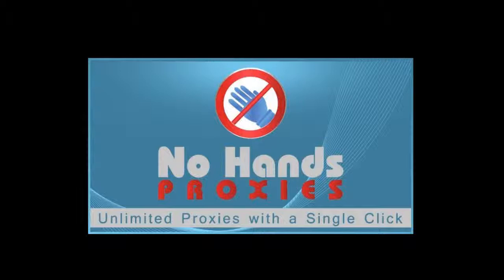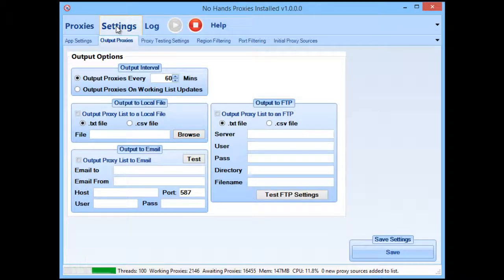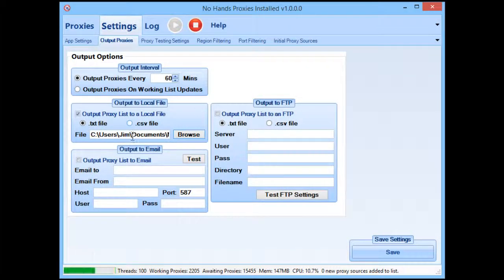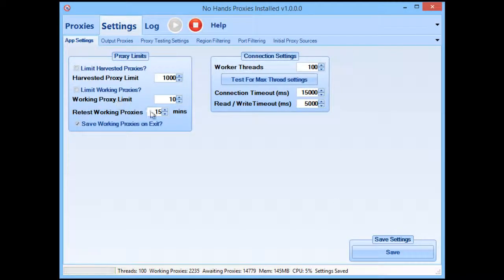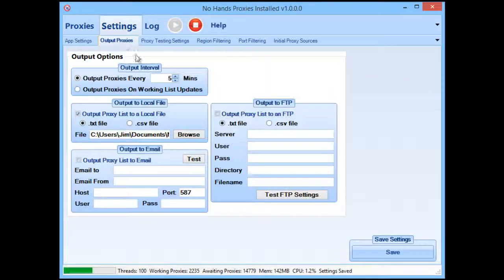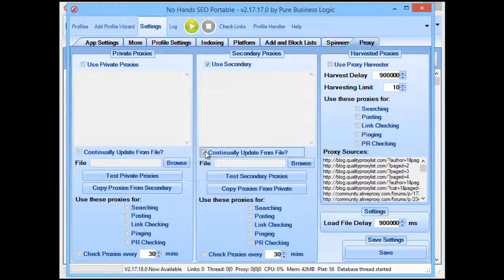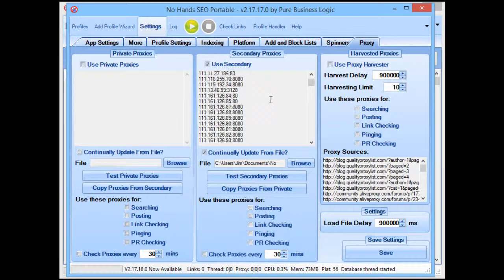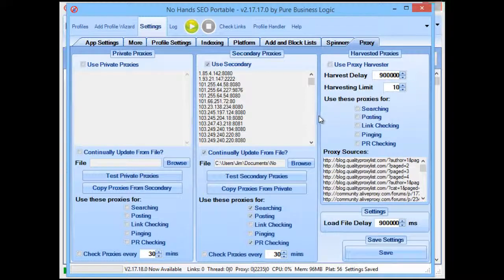Output Proxies to No Hands SEO from No Hands Proxies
How to correctly and easily output working proxies from No Hands Proxies to No Hands SEO for searching and posting.

Never pay for proxies for searching or posting links ever again with this fully automated software solution.